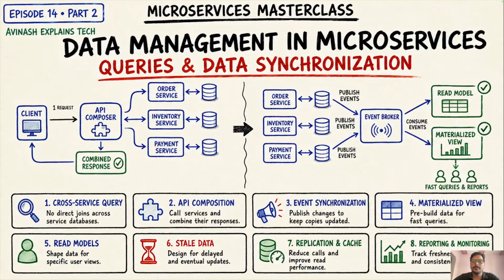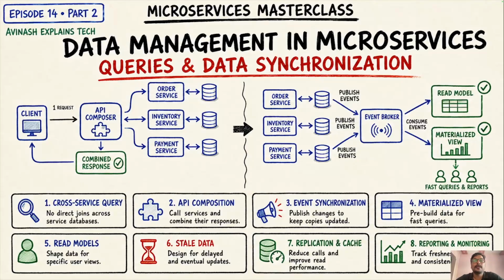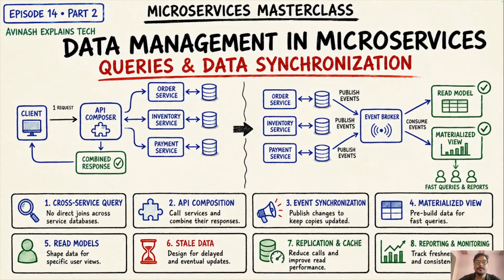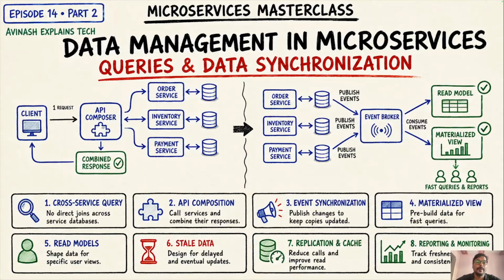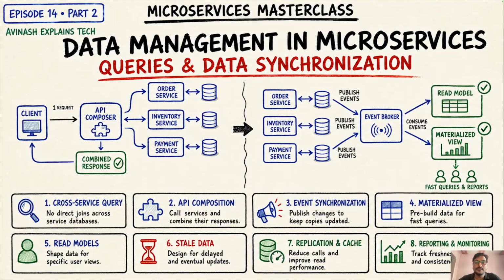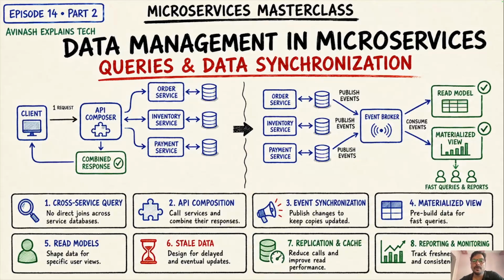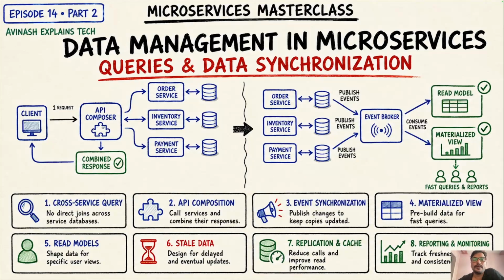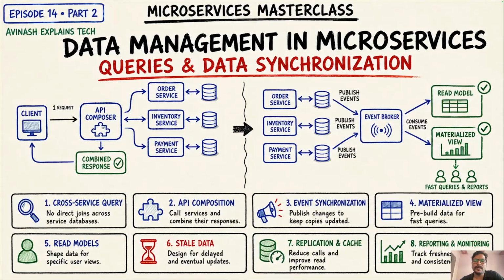Query Data Across Microservices Without Database Joins | Episode 14 Part 2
How do you query data across multiple microservices when every service owns a separate database?

In Episode 14, Part 2 of the Microservices Masterclass, we explore how to combine and synchronize data without directly joining databases or breaking service boundaries.

In this video, you will learn:

Cross-service query problem
Why direct database joins should be avoided
API Composition pattern
Combining responses from multiple services
Event-based data synchronization
Materialized Views
Query-specific Read Models
Handling stale data and eventual consistency
Data replication and caching
Reporting and consistency monitoring

Using a practical order-processing example, we examine two important solutions:

API Composition: Call Order, Inventory, and Payment Services at request time and combine their responses.
Event Synchronization: Publish changes through an Event Broker and build query-ready Read Models and Materialized Views.

This video is useful for backend developers, Java and Spring Boot developers, software architects, and anyone learning Microservices or System Design.